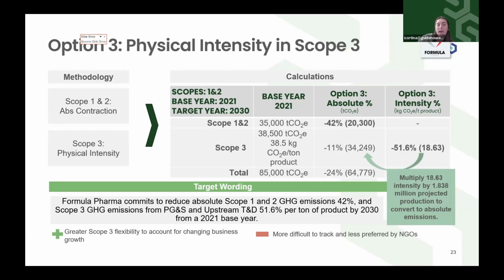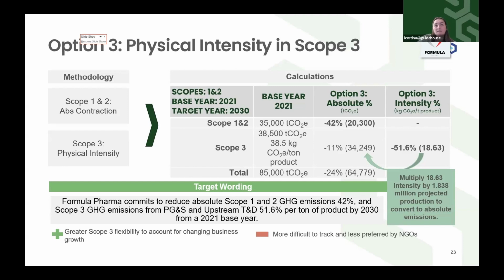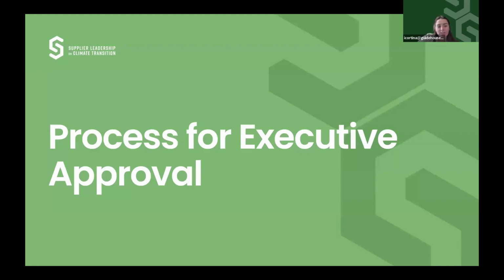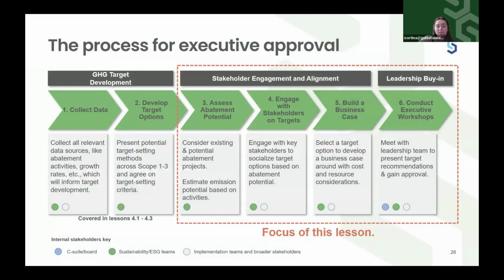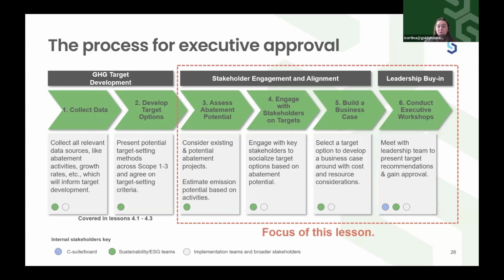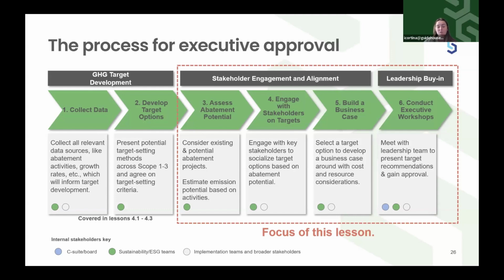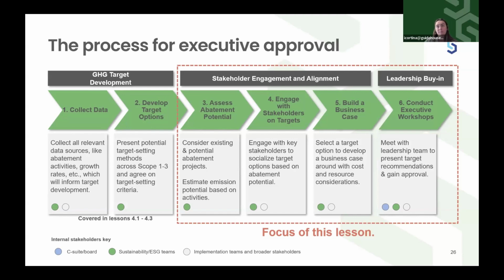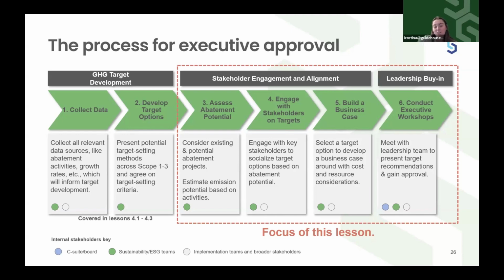Process for Executive Approval